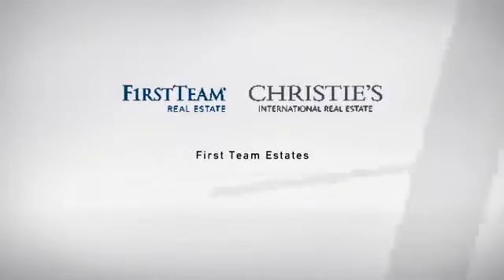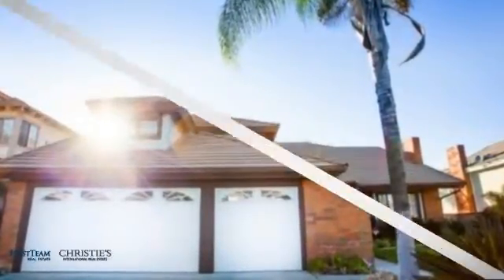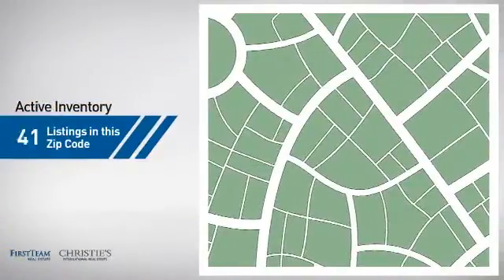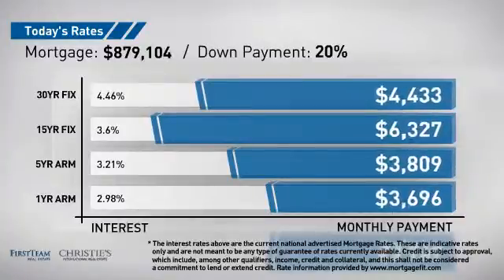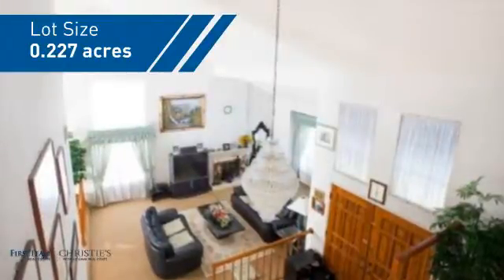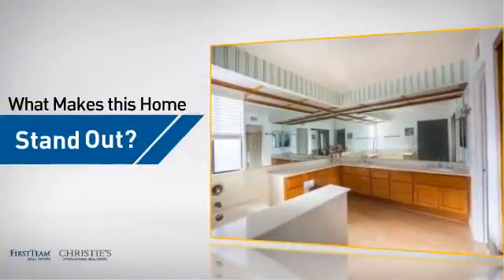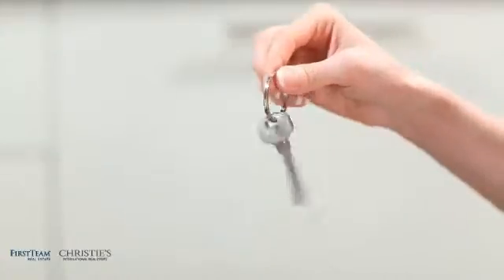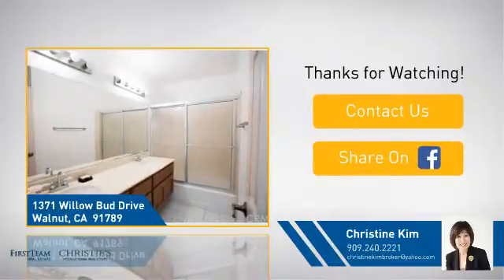1371 Willow Bud Drive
Beautiful executive home with stunning city light view. This spacious 5 bedroom 3 bathroom home comes with double front entry doors and a three car garage. The spacious living room, with its high ceilings and several windows, has a bright  and airy feel. The living room is decorated with a beautiful chandelier. the home comes with a formal dining room conveniently located next to the kitchen and living room. The large family room comes with a wet bar and is great for entertaining guests. The family room and kitchen area connect to the backyard deck from where you can enjoy the beautiful city light view. The backyard deck also comes with a swimming pool from which you can enjoy the view. Backyard has additional land below the backyard deck area. 4 bedrooms are located upstairs. Master suite comes with walk-in closet and wood flooring. A bedroom and bathroom are conveniently located downstairs, which would be perfect as a guest room. The home has also been beautifully landscaped and includes palm trees and fruit trees. this home is located in the highly sought after Walnut Valley School District and is walking distance to South Pointe Middle School. It is also conveniently located near freeways, LA fitness, golf courses, and several restaurants.